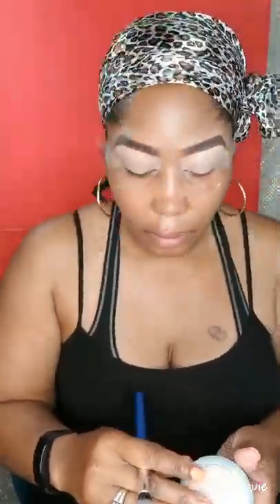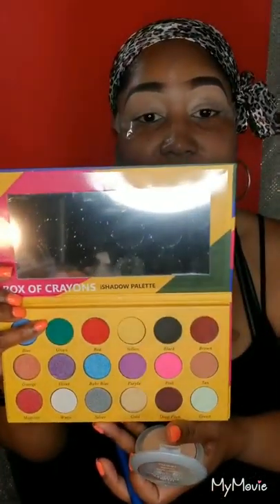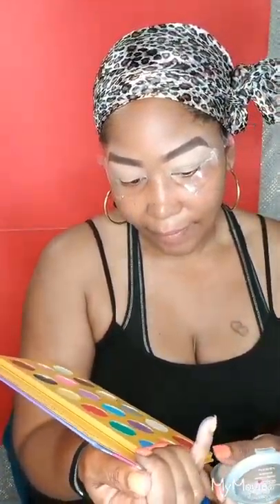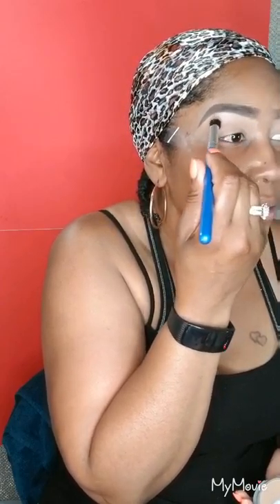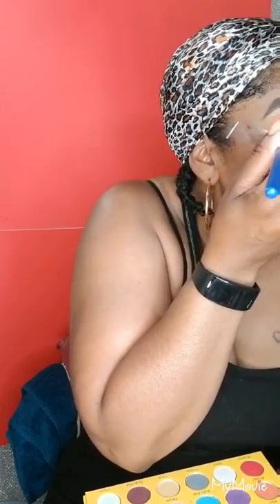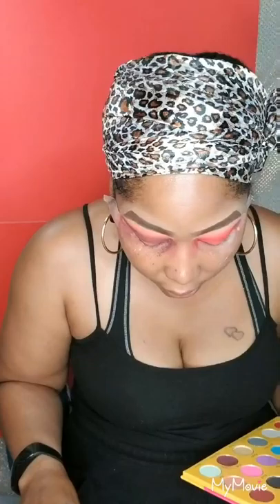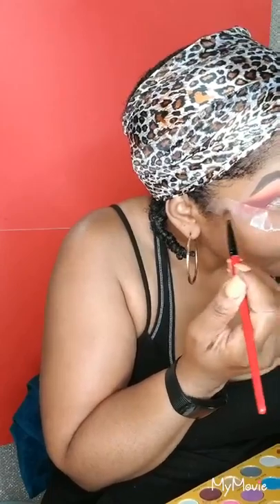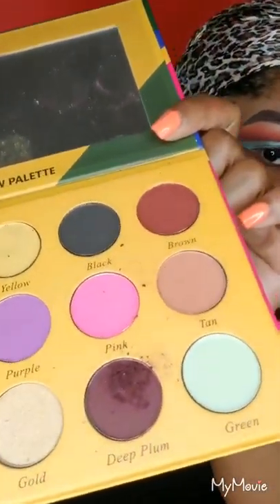Crayon case Ishadow pallet. Have I been punked? PLATINUM WIG RESTYLE.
Crayon case Ishadow pallet. I'm afraid this might be a dupe that I purchased off of Ebay. Restyle this full lace wig that I won off of youtube giveaway. Im going to have to purchase from the actuall site. i think they got me. Oh well! I'm going to try to make the best of it.
This grwm was very interesting. This was my first that I actually got to record. I hope you
enjoyed. Every day can be a slay day. I thank you for your support.

Slaydayz_1 @yahoo.com